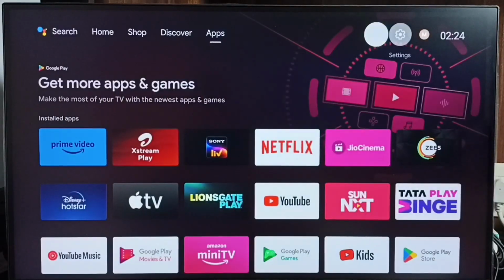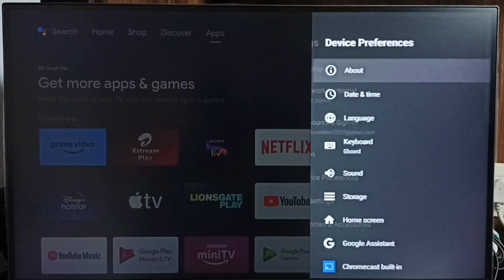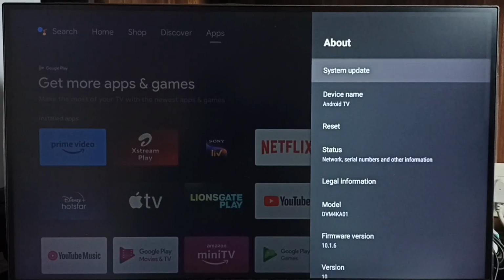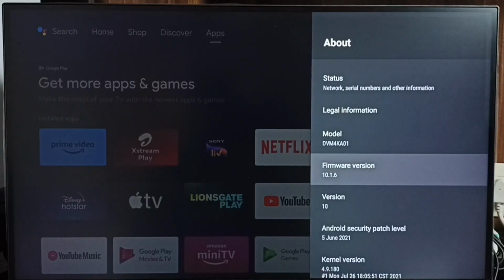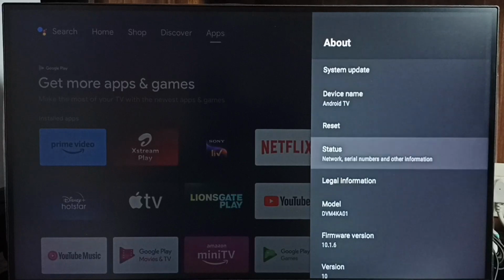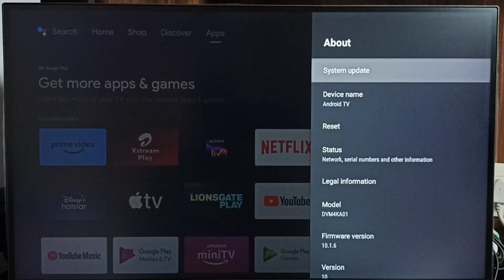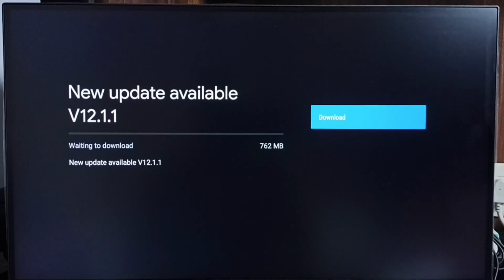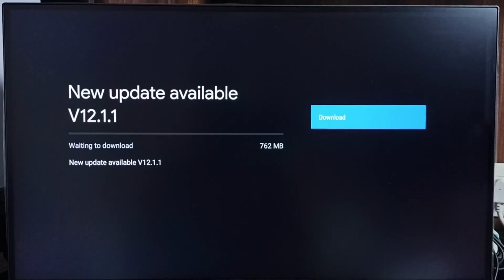How to Update Old SKYWALL Smart TV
Android TV,
Android,
Smart TV,
Smart Google TV,
Google TV,